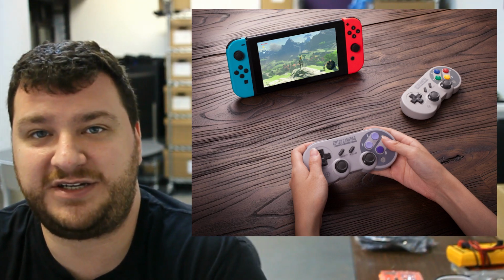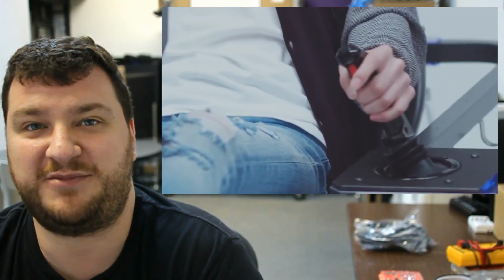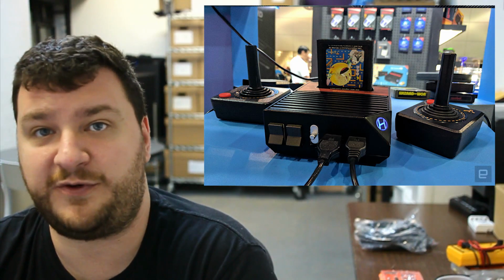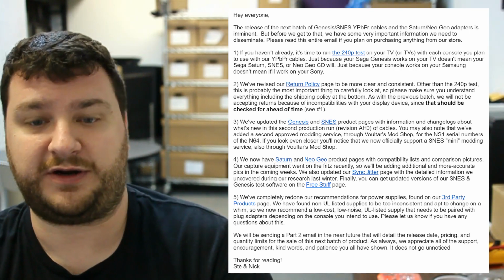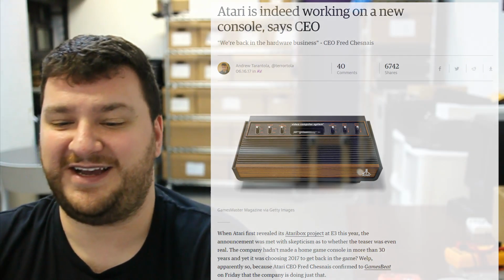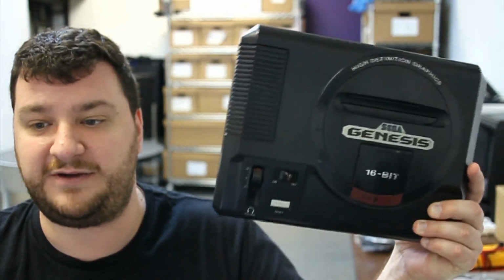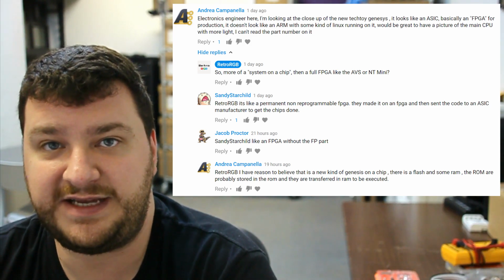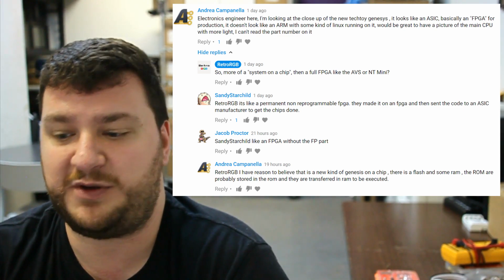RetroRGB Weekly Roundup #59 - Feat Noah from BitBuilt - June 21st 2017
00:54 Bitbuilt GB Dev Carts

2:22  E3 Intro

3:19  2D Metroid for 3DS:

4:43  Switch Metroid Prime 4

5:22 8BITDO Switch

6:49 Mario Odyssey

7:35 New Yoshi Game

8:08 Mario Kart VR

8:50 Duck Season; Duck Hunt with a serial killer dog

9:29  Woozle’s HDMI GBA Update

11:00 PSIO

11:42 Retron 77’ for $80 “around the holidays”

13:05 NT Mini Rev2 SCART Cable

14:19 HDRetrovision cables incl Saturn & Neo Geo - 1st sale on the 24th

16:33 TMNT Return to New York NES hack

17:51 Atari CEO confirms new console

18:17 NGT’s Video Game?

18:55 The Last Night; 4k, 16-bit-style game releasing next year

19:29 June Patreon Giveaway

26:05  QA / PAL-M

27:57  QA / TecToy Genesis Info

30:22 Interview with Noah from BitBuilt